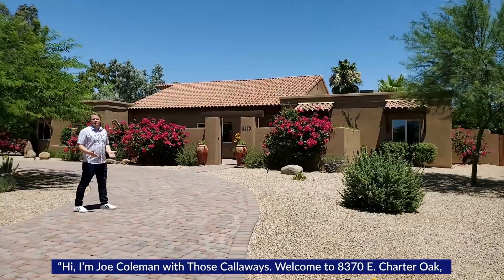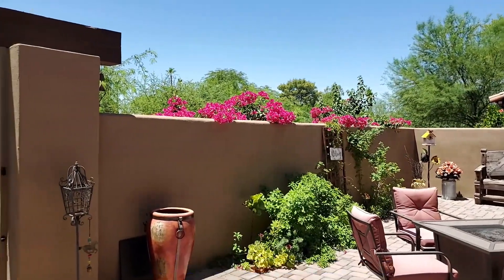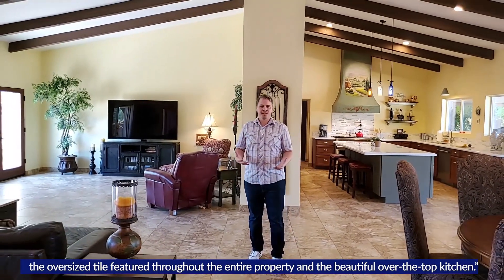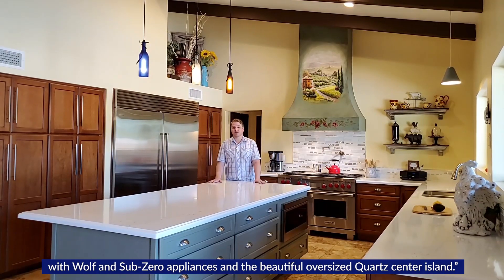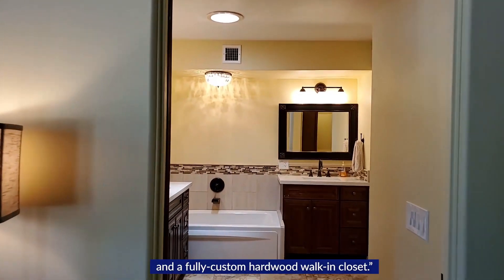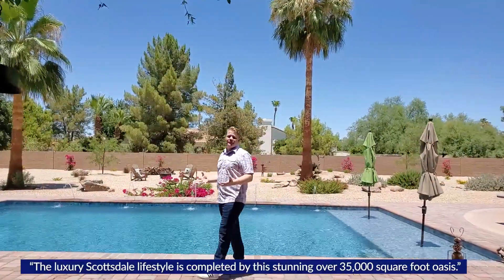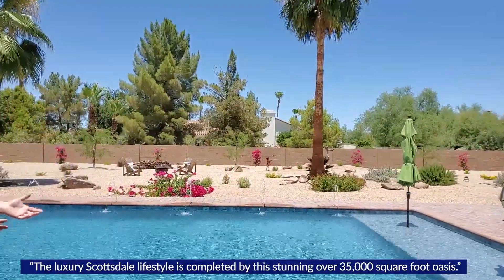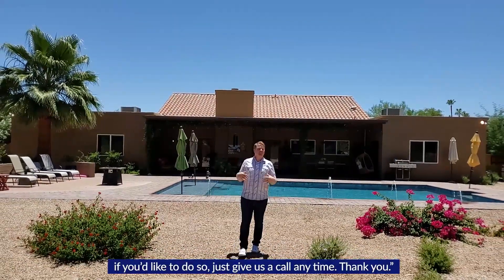LUXURY SCOTTSDALE LIFESTYLE | Home Tour in Scottsdale, AZ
* UPDATE: This home is now sold. *

Those Callaways Real Estate  |  Scottsdale Real Estate  |  House For Sale

LUXURY SCOTTSDALE LIFESTYLE. Recently remodeled from top to bottom, this custom beauty is brimming with designer details and fine finishes. So much is NEW - fully updated roof (2018), two brand new A/C's (2019), brand new pool (2019). A private courtyard invites you in to beamed/vaulted ceilings soaring over the grand open plan. Island kitchen fit for a chef is dressed in Quartz counters, featuring Wolf & Sub-Zero appliances. Dual-pane windows, skylights and French exits let in plenty of natural light. Two spacious suites are at opposite ends of the masterful split plan. An extension of the five-star interior, the back yard has a pebble-finish pool, covered patio, Ramada, bocce ball, firepit, RV gate/parking and room to add amenities. Premium corner lot is over three-quarters of an ACRE!

8370 E. Charter Oak Road  |  MLS# 6093110